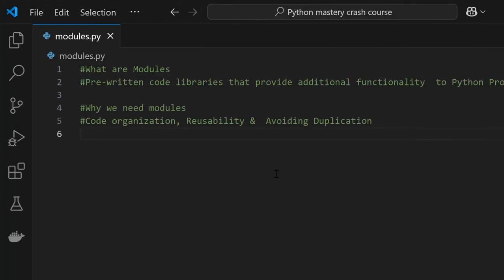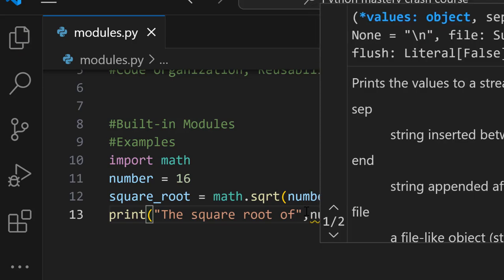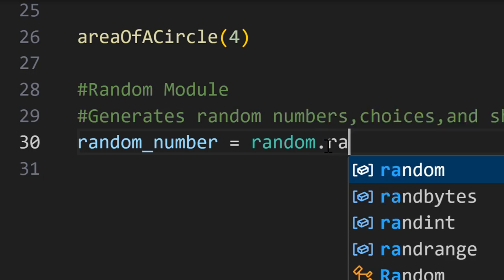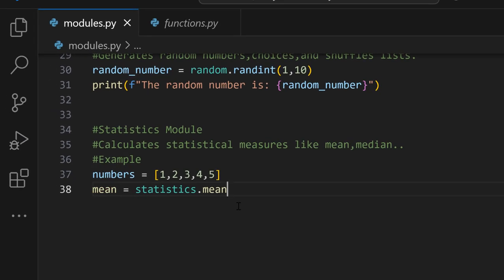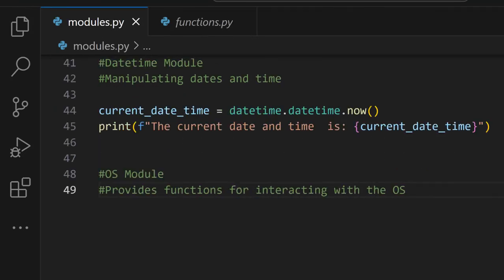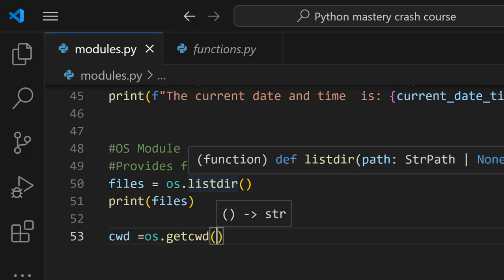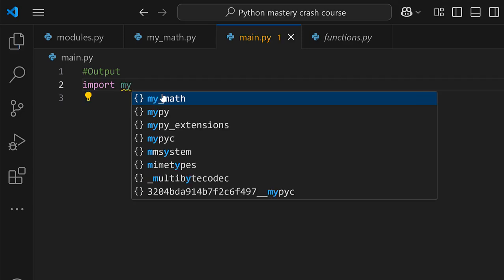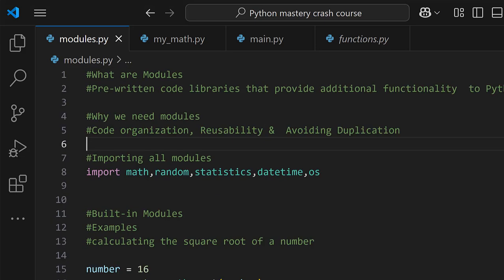Python Mastery Crash Course 2025 | Python Modules Explained Fast with Examples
Want to take your Python skills to the next level? 🚀 In this video, i break down Python modules, built-in  and custom! Learn how to import modules, use random, os, math, datetime and create your own Python module. Perfect for beginners and advanced learners alike!

🔹 What You'll Learn:
✅ How to use built-in modules like math and os
✅ Creating your own custom Python module
✅ Best practices for managing modules

💡 Timestamps:
0:00 Introduction
0:21 What are Modules
1:15 Using Built-in Modules
1:10 Math Module
6:06 Random Module
9:36 Statistics Module
12:59 Datetime Module
15:02 OS Module
20:09 Creating Custom Modules